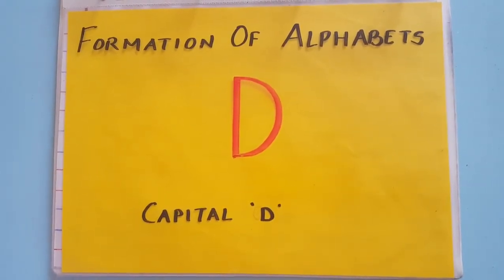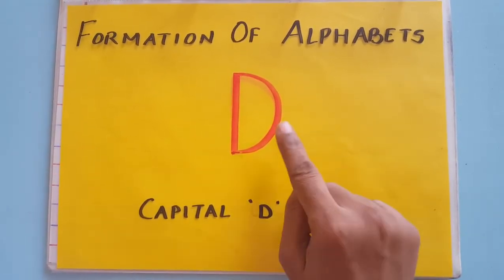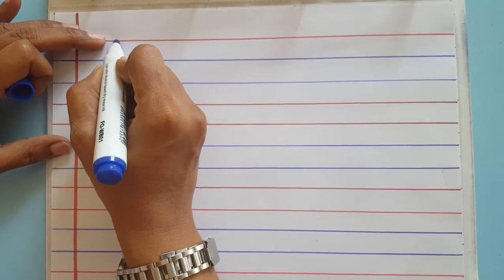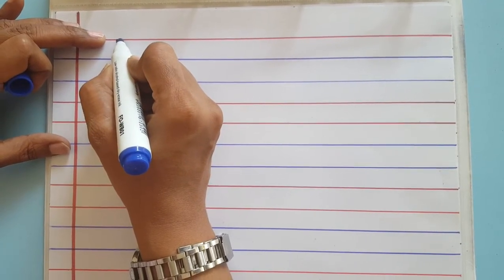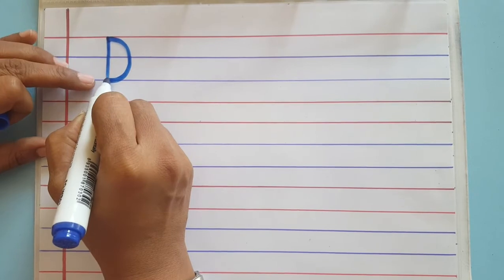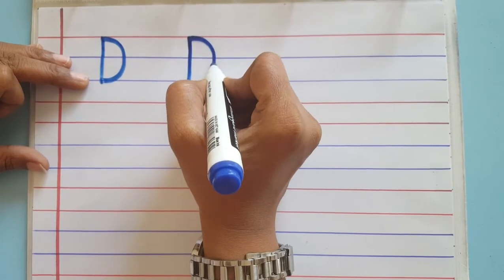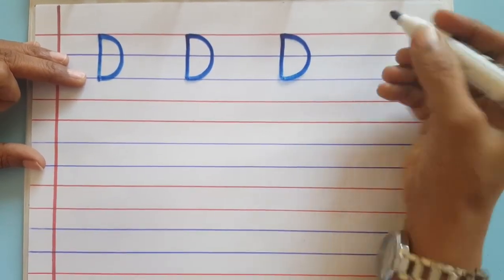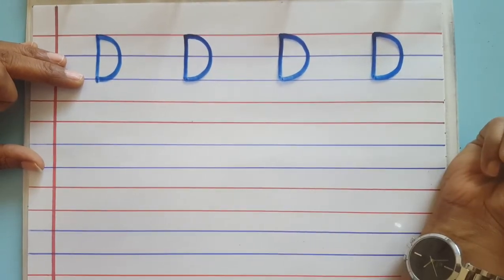Formation of Capital Letter D I Uppercase Letter D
In this video we will learn how to write Capital Letter D.

Writing alphabets with its correct formation improves handwriting..

Link for Formation of Capital Letters.